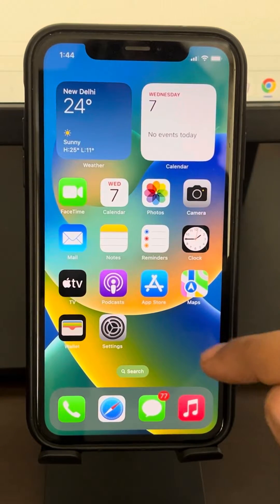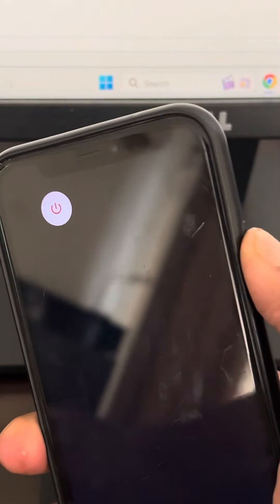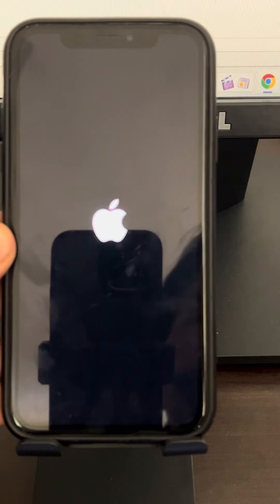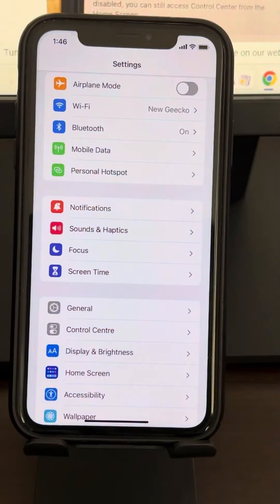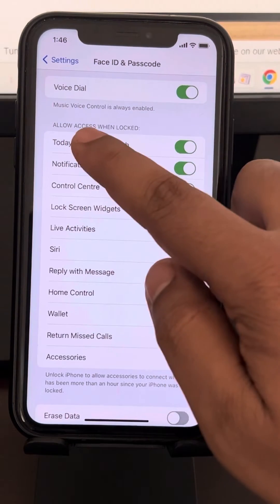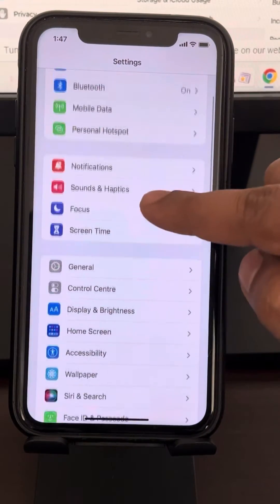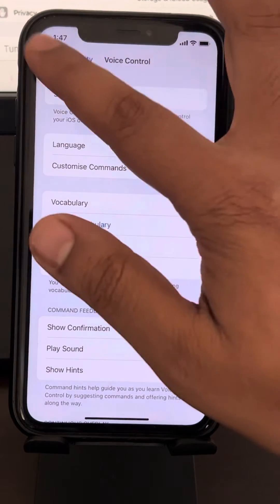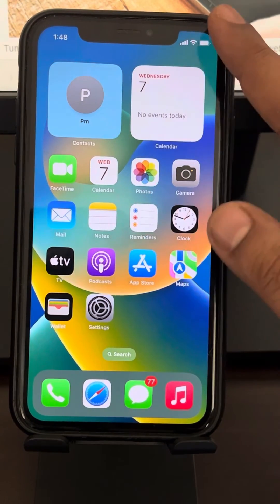iPhone swipe up not working Fix